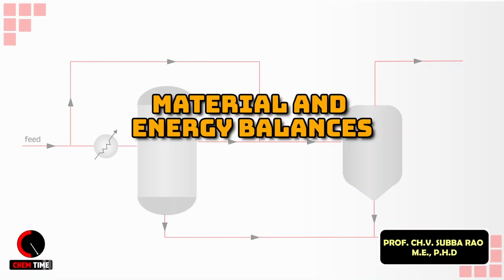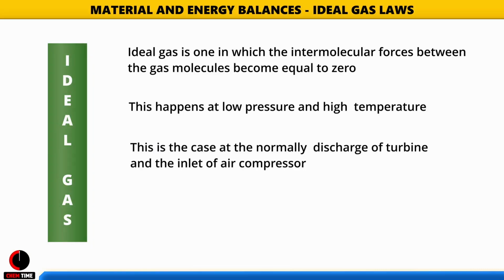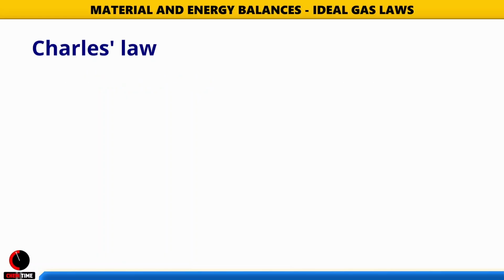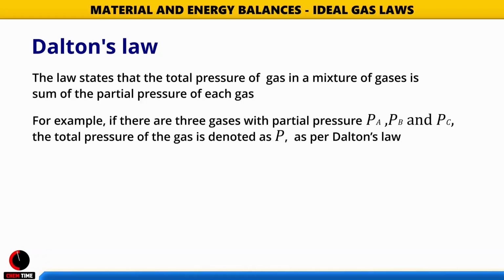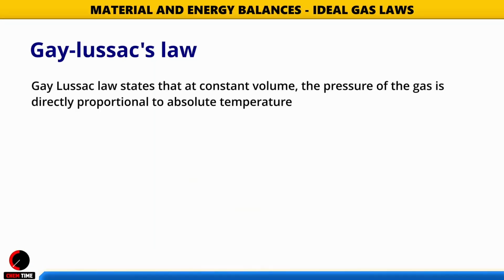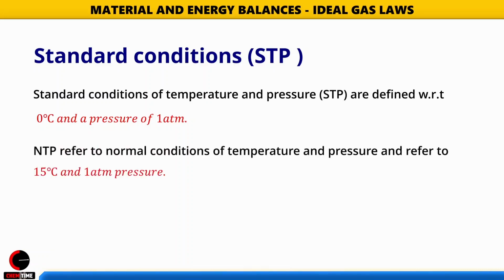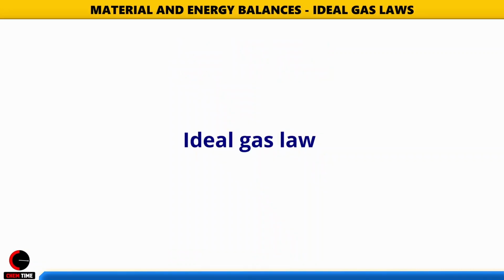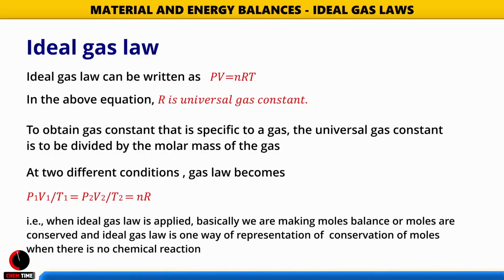MATERIAL AND ENERGY BALANCES - IDEAL GAS LAWS